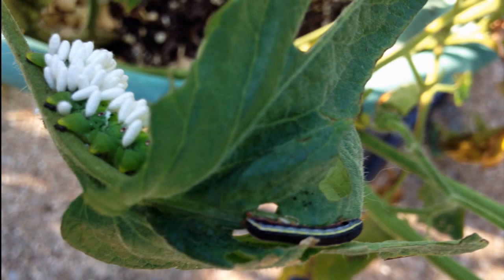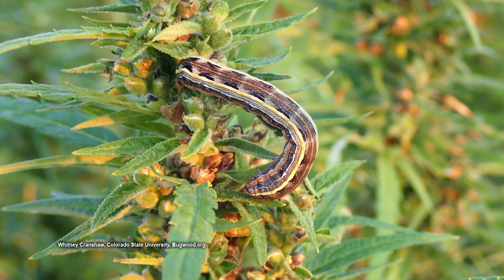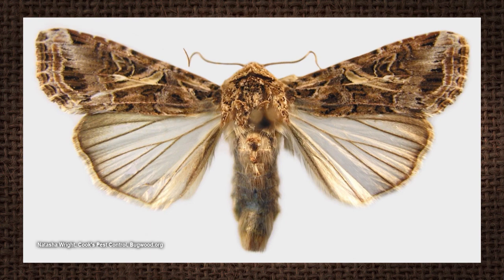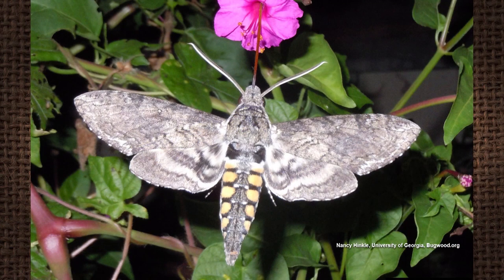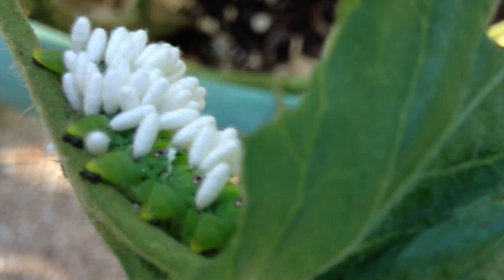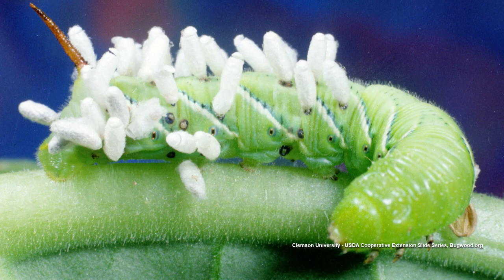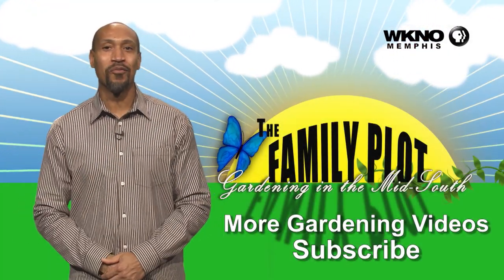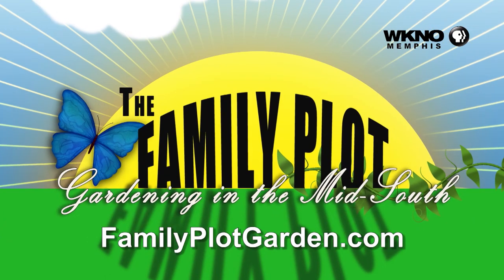Q&A - What are these worms on my tomato and where do they come from?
The green worm is the tomato horn worm. The black worm is the yellow striped armyworm. Both come from eggs laid by moths: The armyworm from a nondescript brown moth and the hornworm from a large moth.